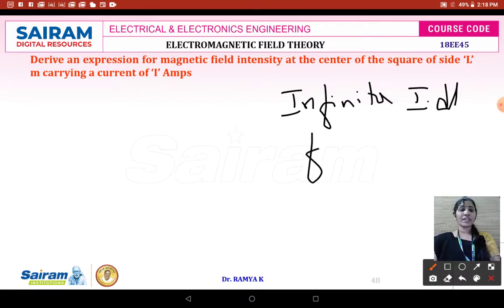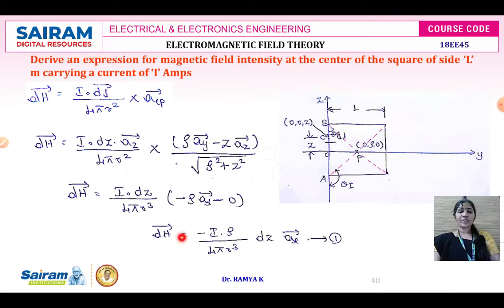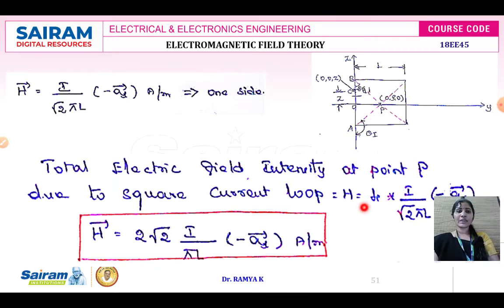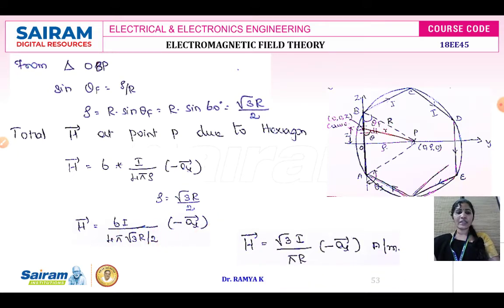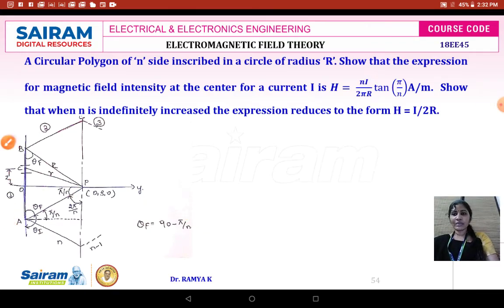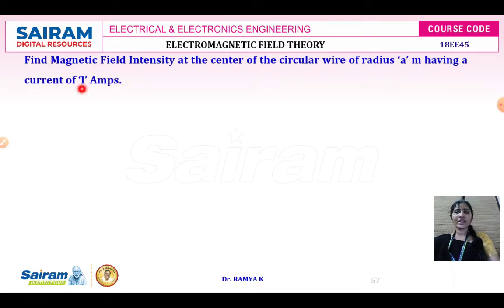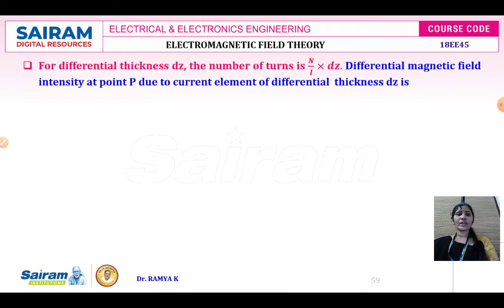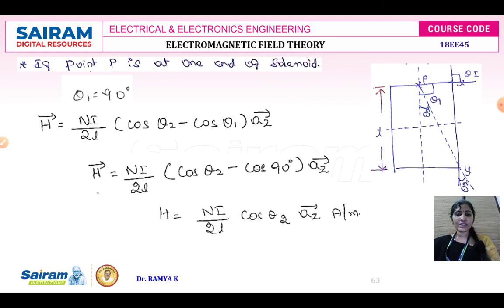Lecture Video6 18EE45 Module 3 Derivation of Magnetic Field Intensity Ramya K